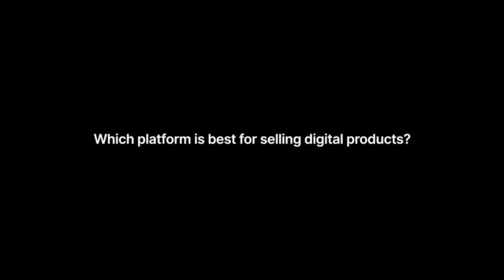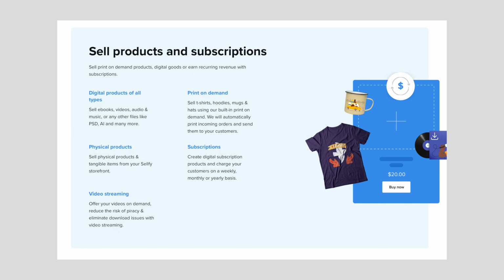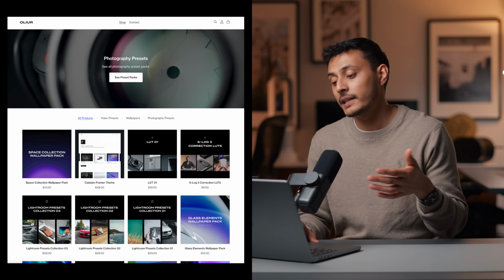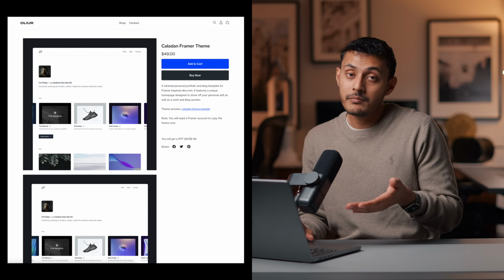Easiest Passive Income - How To Sell Digital Products - Best Selling Platform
0:00 Intro
0:21 You made HOW MUCH?!
0:40 How did you make so much?
1:16 Why you should make digital products
3:10 Which platforms
9:25 How do you market?